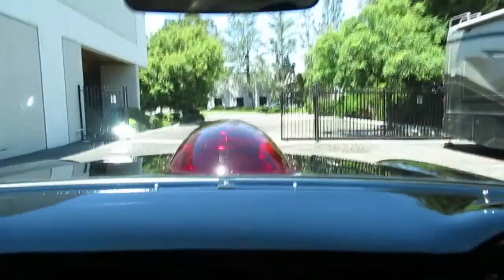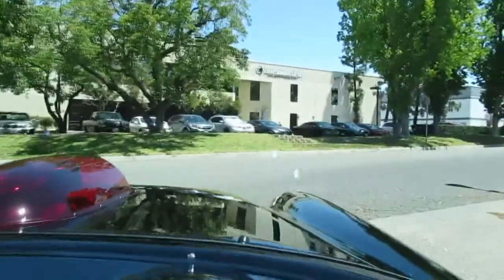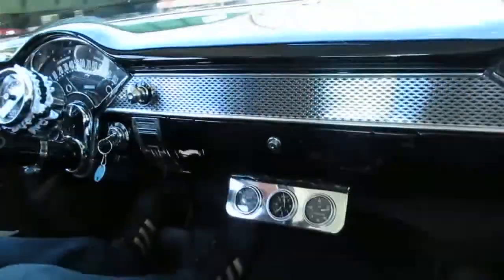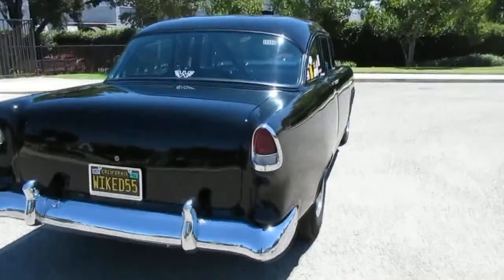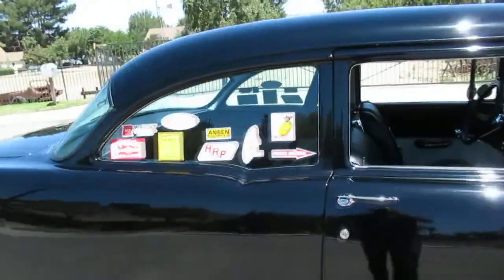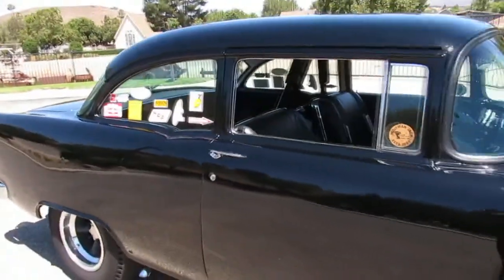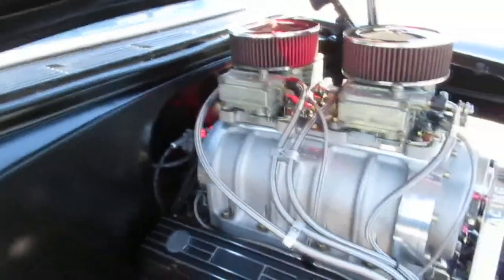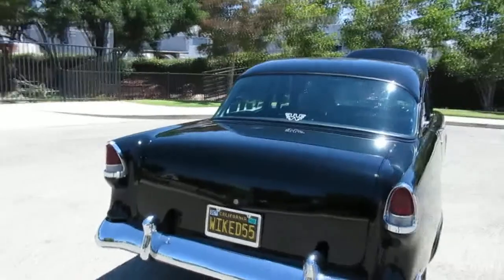1955 CHEVROLET 210 CLUB COUPE GASSER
This Wicked 55 Chevy looks like a page torn out of a 50’s Hot Rod magazine! Finished in high gloss Jet Black paint with some stretched and slightly widened rear quarter’s, propped up in the front looking for a race! The old school options include a nasty sounding detailed 406 small block with a 6-71 BDS Blower and some dual Holley 770’s perched on top and poking through the hood, AFR aluminum heads, Solid roller cam, full roller rockers, MSD Billet distributor, Sanderson fender well headers, performance mufflers with side exit exhaust, fresh Autogear M23 4 speed manual transmission with custom gear ratios, Hurst floor shifter with line lock, heavy duty 3 1/2 inch drive shaft with a safety loop backed by a 8 3/4 Mopar rear differential with slapper bars, 3.55 gears and an Eaton Truetrac Posi unit. Finishing up the bad boy look is a set of early cast center staggered 15 inch American Racing wheels with some vintage cheater slicks for hooking up. Up front is a set of disc brakes because you might want to stop too. Inside is just as Retro with a set of black vinyl early Impala bucket seats with a drivers side roll bar and racing belts with sub strap in case you decide to get over zealous on Friday night, also a nice set of Stewart Warner gauges, fire extinguisher, 3 spoke vintage steering wheel and even some hidden tunes in the glove box. This reliable beast was built to show, weekend race or just cruise and it even runs on pump gas!
Body: Coupe
Color: Jet Black
Stock ID: 220605
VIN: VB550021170